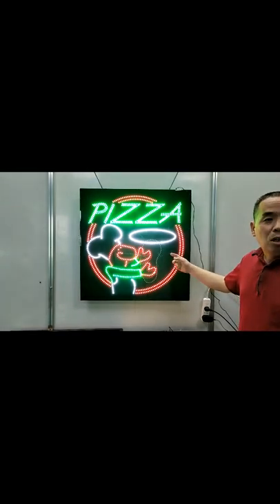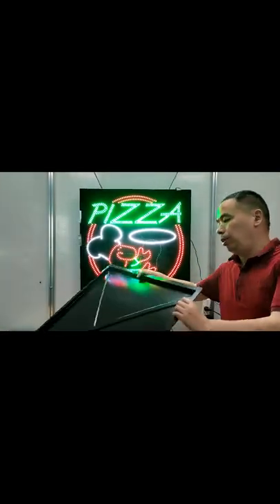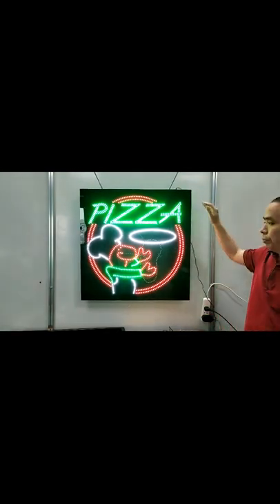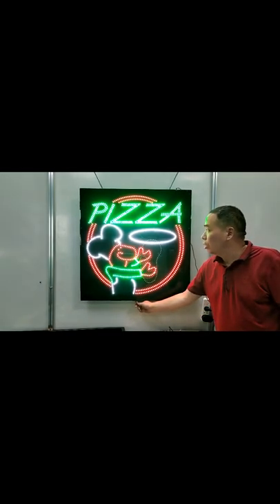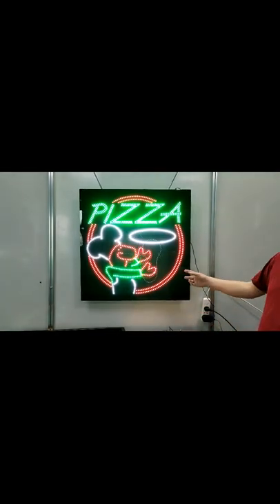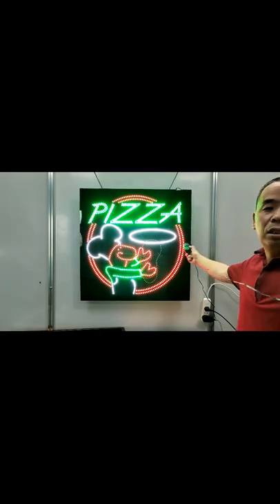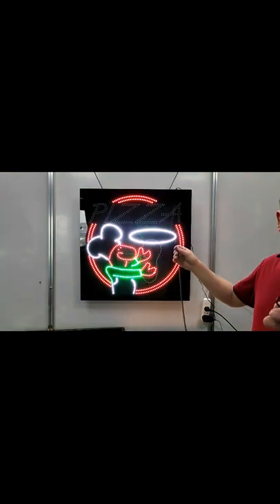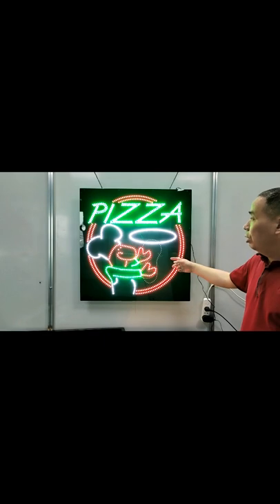HIDLY LED Pizza Sign Combine with High Quality Design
LED Pizza Sign Selling Point:
1. LED Lighting:Bright, energy-efficient 12W LED lighting ensures visibility up to 500 feet away, even in daylight and when placed behind glass. It uses half the electricity of traditional, high-voltage neon lights, and operates silently so customers won't hear the bothersome buzzing noise emitted with comparable neon signs.
2. Three Display Modes:During "static"mode, all elements of the sign are lit up and static. When switched to "flashing"mode, the word"Pizza" flashes on the sign, while the image remains static. "Crawling" mode the word "Pizza" lights up one letter at a time instead of flashing on and off.
3 Eye-Catching Graphics:To draw customers in, this led sign features the word ''Pizza'' in bright, decorative red script letters.

4. Easy Operation:With a convenient pull cord operation, this sign can be turned on or off, or switched between static and crawling mode, with the pull of the cord. Located on the bottom of the sign, this cord is easy to reach, too. The gold coloring makes it easy to see, yet doesn't distract from the sign itself.
5. Power Adapter:An included power adapter ensures this sign is ready to use right out of the box. Simply plug one end into the sign, the other into a standard wall outlet!
6.Hanging Hardware Kit:To make hanging this sign quick and convenient, an included hardware kit, complete with two silver hanging chains, comes with this sign.
7.Does not contain toxic mercury like neon.
8.LED signs use from 60 to 80 percent less electricity as compared to a neon sign.
9.Our special packaging techniques using a time-tested inner pack helps ensure that the led open Pizza sign arrives in perfect condition.
10.Real High Impact, flashing & animated, eye catching led sign,easy Install, hanging hardware & chain are included,can Be Left On 24 Hours/Day, 365 Days/Year
How to Use LED Water Piper Sign:
For indoor use only
Safe and cool to the touch.
Install in just a few minutes.
Adapter certification:UL,CUL,or CE.
Adapter input frequency:50/60 Hz
Can be left on 24 hours/day, 365 days/year
LED Pizza Sign Specifications :
Name: LED Pizza Sign
Model: HSP0727
Time to market:2006
Power type:adapter
Operation method:chain
Working current:1000 MA
Power consumption:12 W
Input voltage:100-240 VAC
Adapter:UL Approved 12 Volt
Adapter certification:UL,CUL,or CE.
Color:red,green,blue,yellow,white,pink.
Material:ABS/Acrylic/Electronic components
Within the product distribution:sign*1,adapter*1,hanging chain with hooks*1,pull chain switch extending string

LED Pizza Sign Packaging Details:
Size:750*750*30mm
Size:30*30 inch
Net weight(only one sign) :3.2 kg 7 pound
Box size:80*85*8 cm
Gross weight(1 pcs):5.0 kg
Actual weight(1 pcs):5.0 kg
Volume weight(1 pcs):9 kg
Chargeable weight(1 pcs):9.0 kg
Material of packing:carton and EPE
1CBM --18 pcs
20' GP--500 pcs
40' GP--1000 pcs